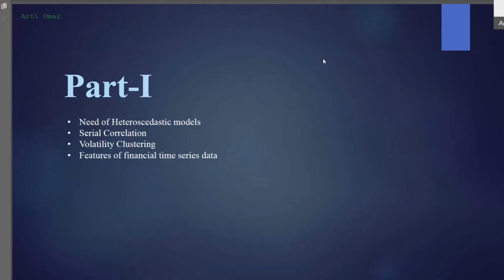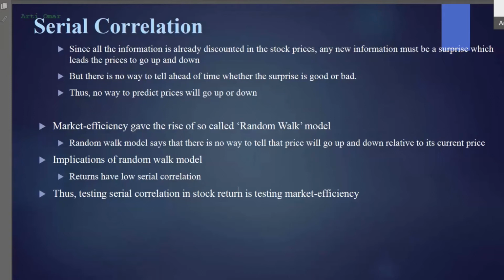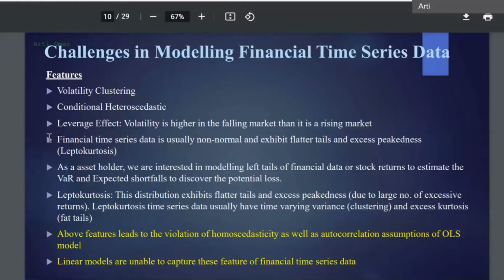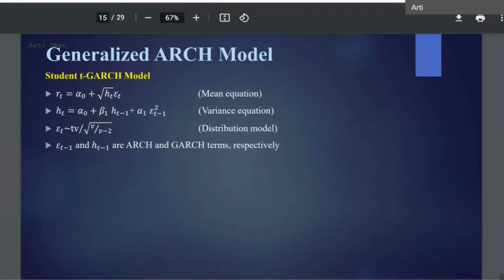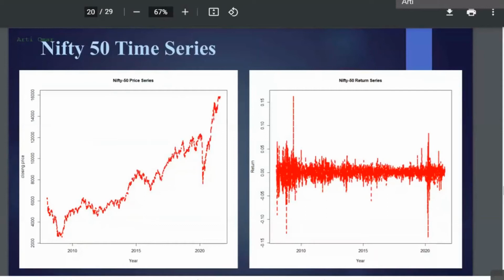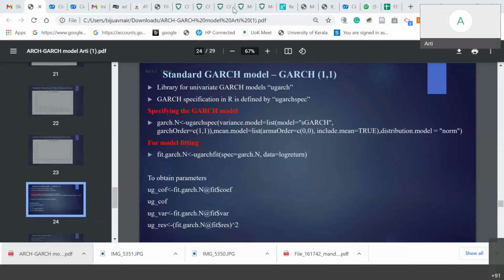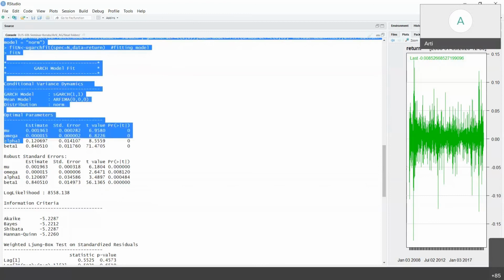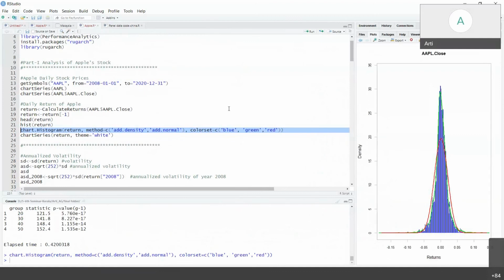ARCH & GARCH Models | Arti Omar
Arti Omar (Research Fellow, IIT Madras)